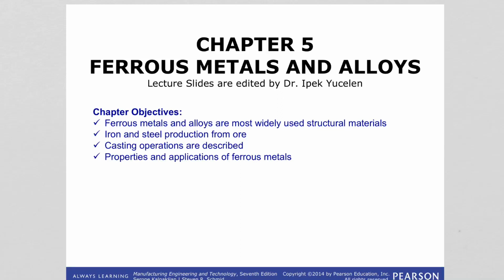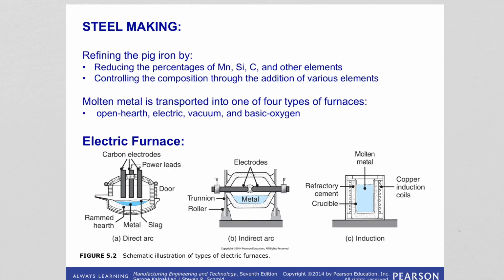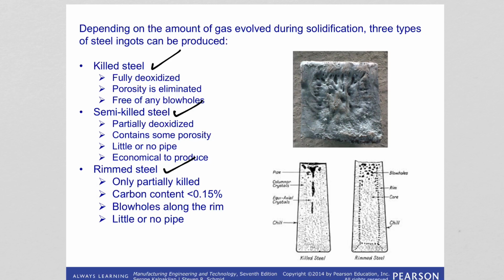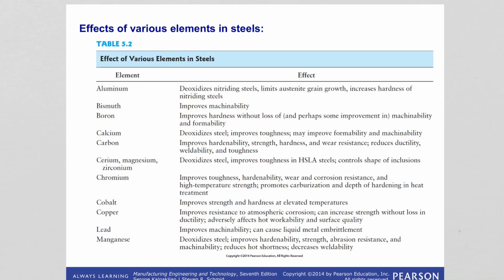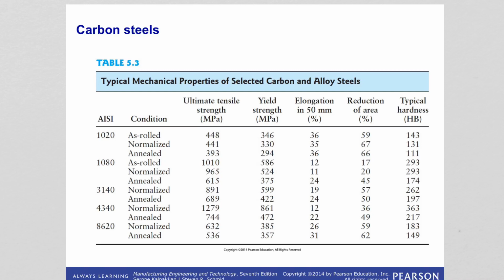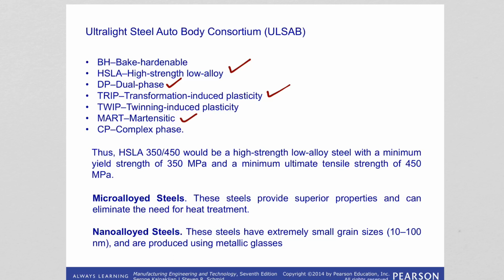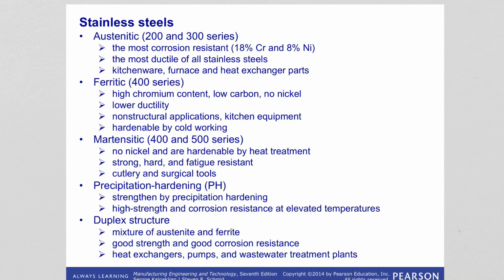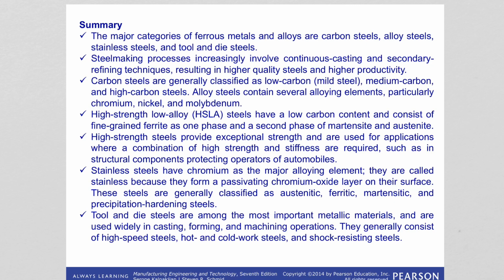ch 5 Manufacturing Processes